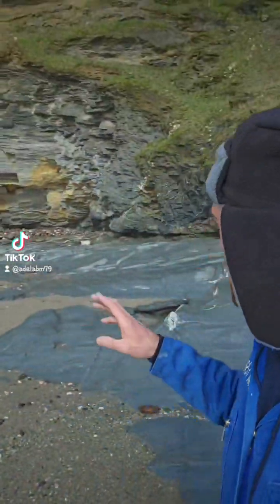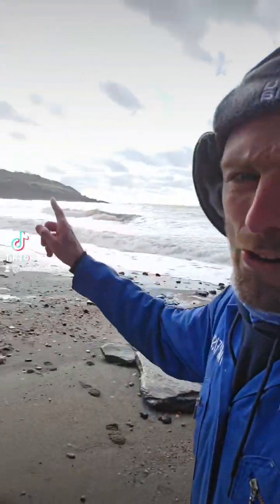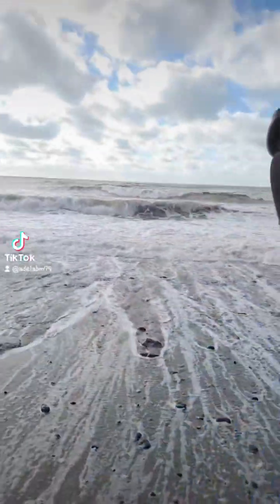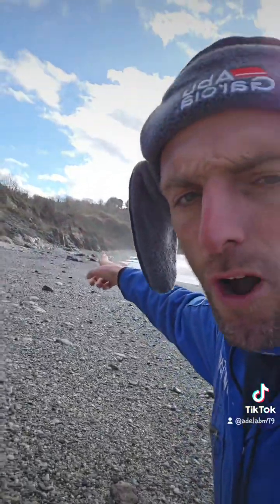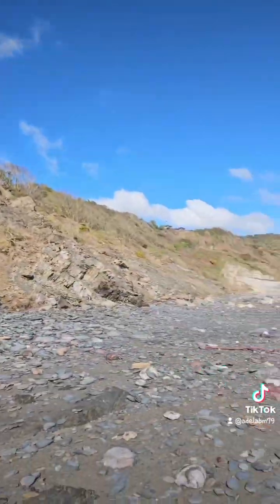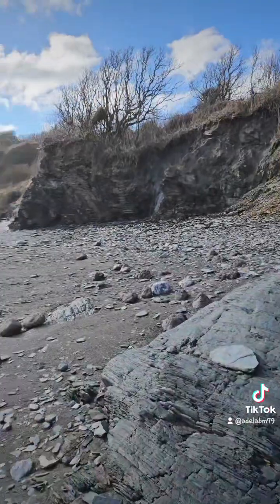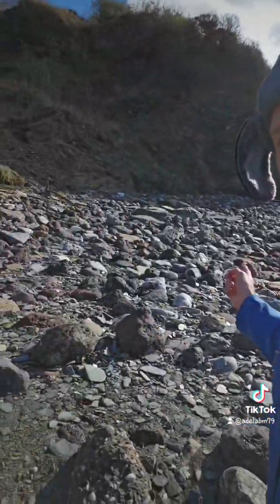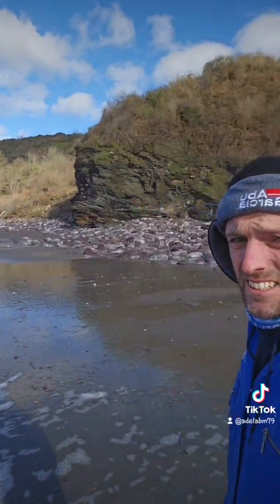Fresh Breeze ere today